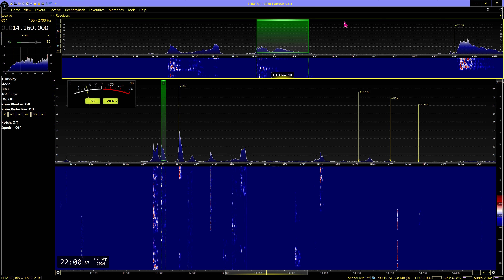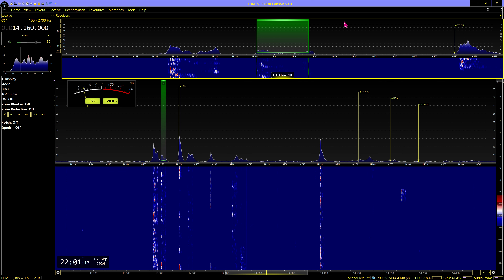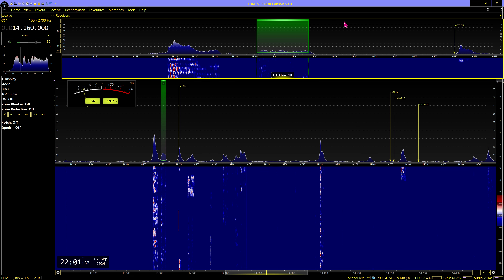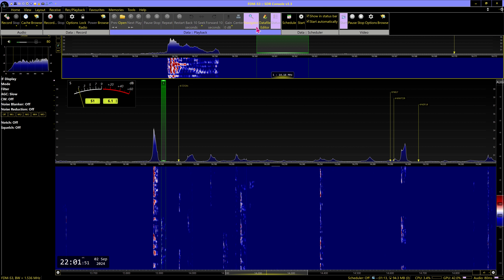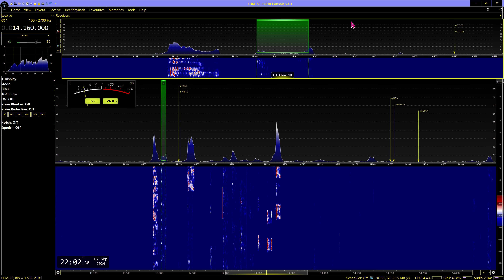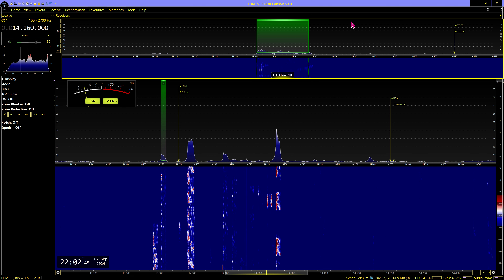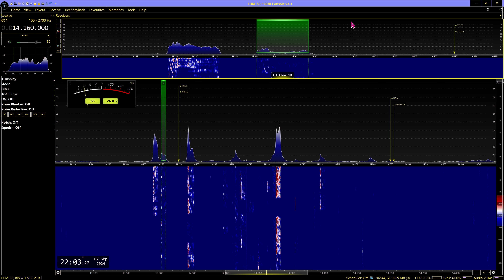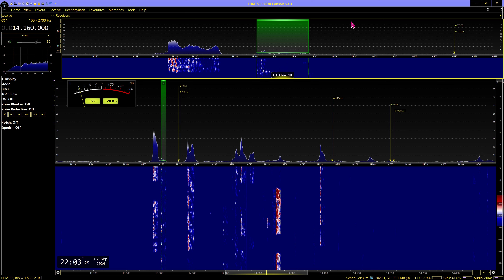20m DX VK3CWB op Moz MILDURA, VIC. Australia 2024 09 02 22:00 UTC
Received in Manchester England, Loc IO83tl, Using Elad FDM-S3 OCXO SDR receiver, Software SDR Console 3.3 Aerial no1 Cross Country Wireless V4 Active Loop in Vertical Polarization, NW/SE. Recorded in Pseudo Stereo HanRadio HamR DX DXNeverSleeps DX4ever❤️
Note Workerbee DX Station is a receive only station, all TX/RX used are for RX only
DE MA3112SWL WDXG100 Workerbee DX Station